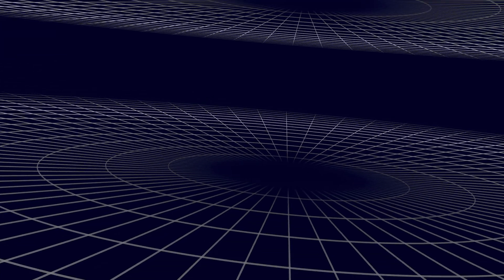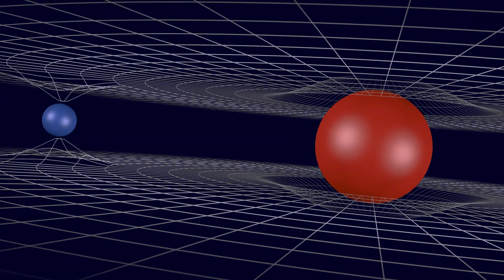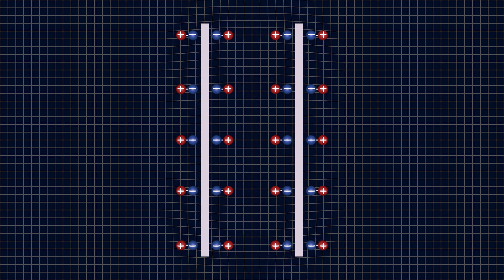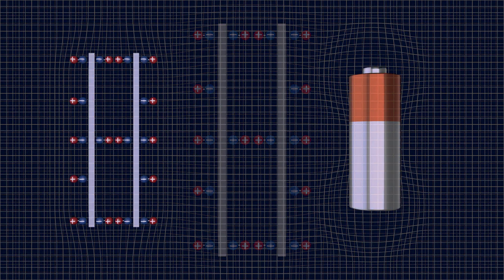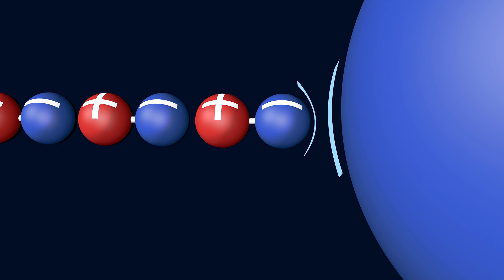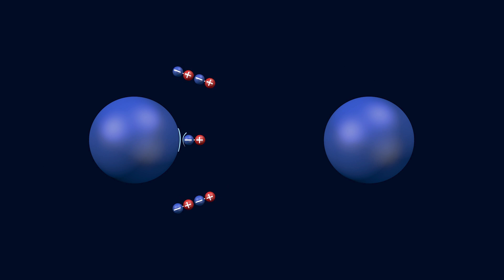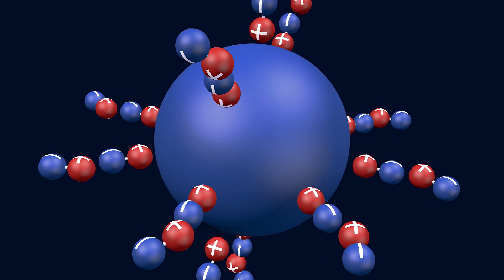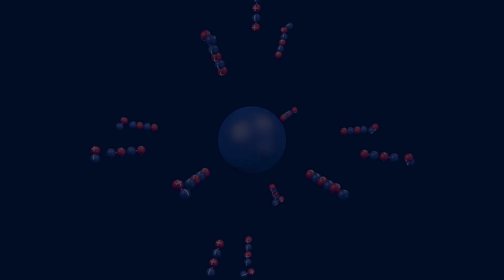QPM Electrical Circuit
QPM - Electrical Circuit describes the function of a conventional electrical circuit from the quantum open system, virtual particle and broken symmetry point of view. This information must be understood first if you want to catch an understanding of the next step - on overunity systems. An overunity system (asymmetric or unbalanced electric system) circumvents the mechanism, that leads to the conservation of the observable energy components involved. This mechanism, which QPM calls  "the self-symmetrizing mechanism in electromagnetic systems" can be override by giving the SS-1 or SS-2 system a double role. What this means is explained in the book "Virtual particles in electromagnetism". This book explains in a new and schematic way how normal (conventional) electrical systems work from the "quantum open system" point of view, gives an explanation how overunity systems work by basic principal and presents a hypothesis for an experimental
approach. The idea is that there are 3 ways of how to extract energy from an atom. 1. nuclear fusion, 2. nuclear fission, 3. nuclear resonance coupling. All this is based upon a new foundation of physics, which assumes that every force and energy is a function of time. This has lead to the possibility to define the phenomenon of a "force" and "energy" upon the phenomenon of time. The book as well as the film QPM Part - 1, describes the energy conversion process in electromagnetic systems based upon the phenomenon of time.